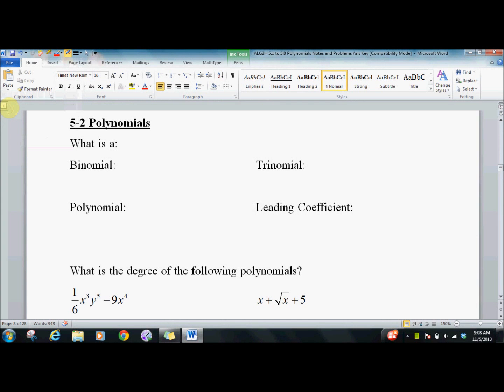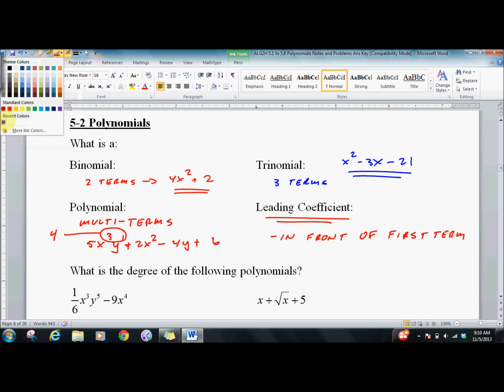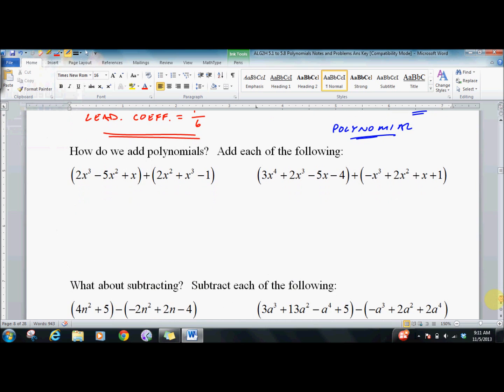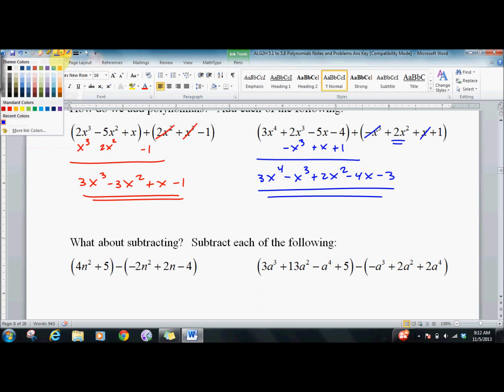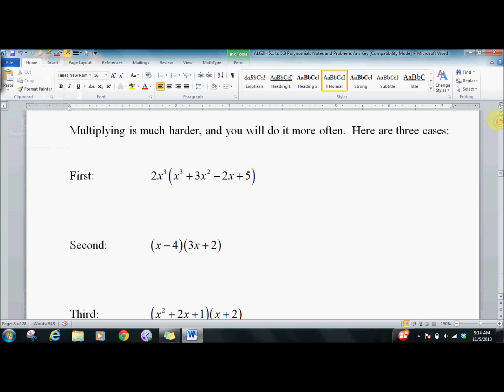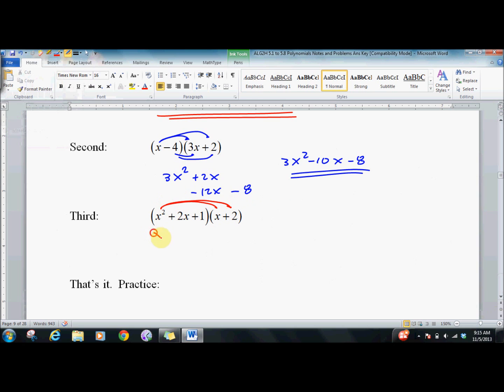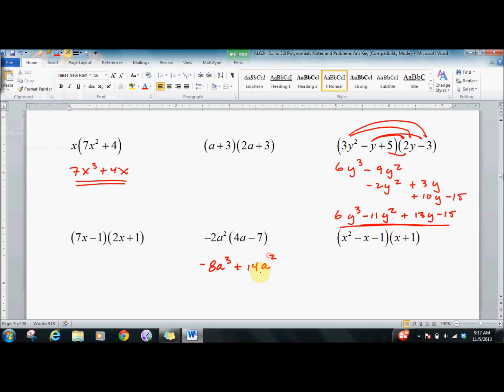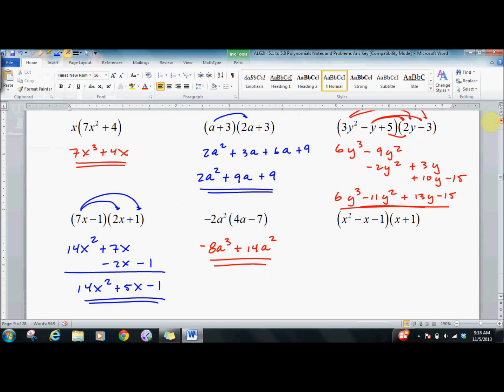210 and 240 5 2 Polynomials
Algebra 2 Honors lesson on adding / subtracting / multiplying polynomials